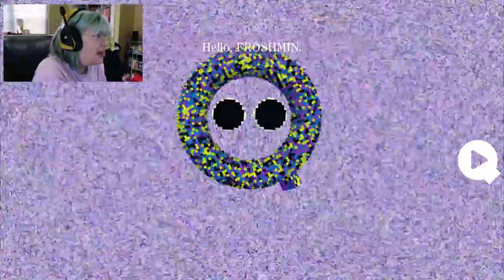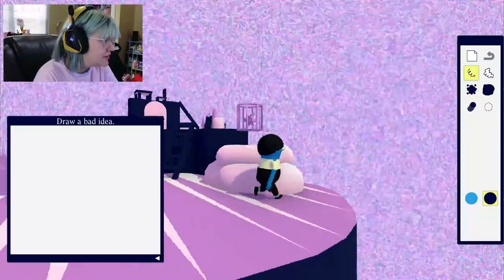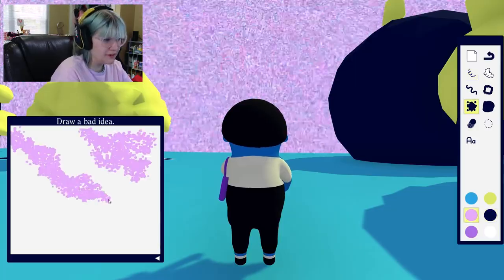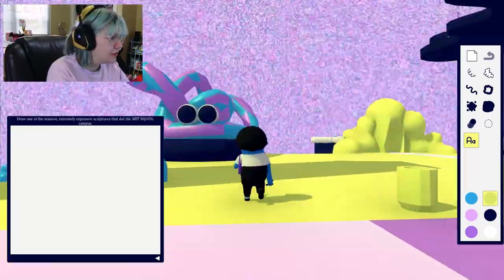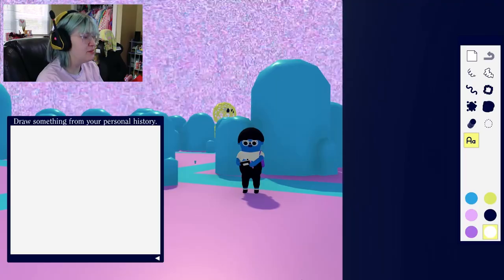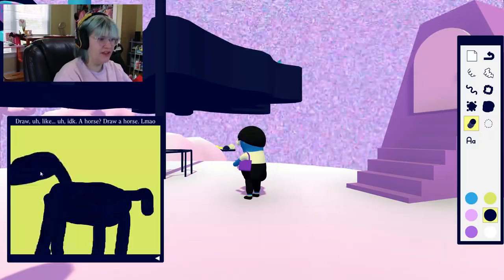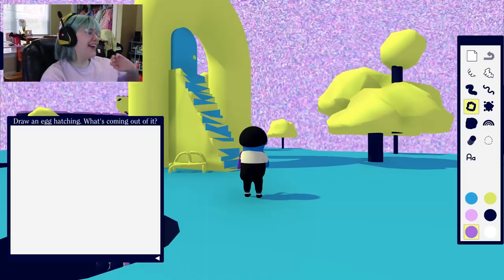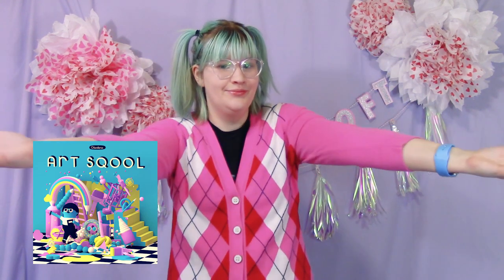🎨 Art Sqool Let's Play 🎨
Baby's first let's play! Art Sqool is exactly what it sounds like - an art school simulator complete with fuzzy and surreal graphics that sort of make you feel like you're on a pastel acid trip. In a good way. It's made by Julian Glander (@glanderco), a graphic artist whose work has been featured in several cool places like Adult Swim.

💖 Support small businesses! Items mentioned in this video: 💖

My Brand: softsugar.shop